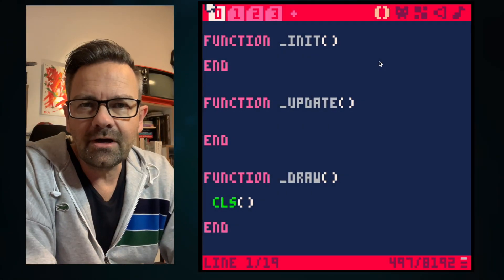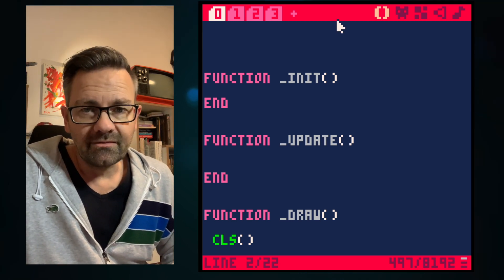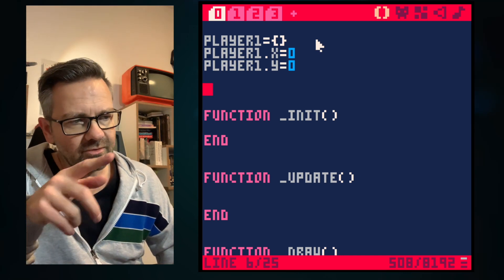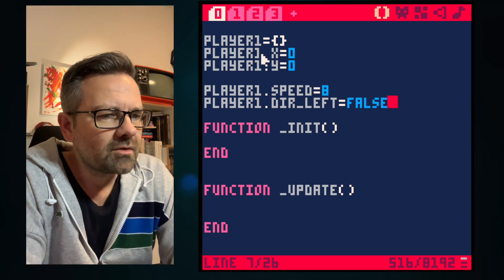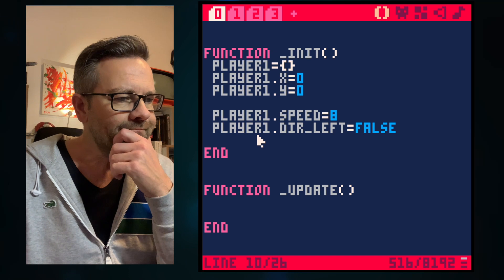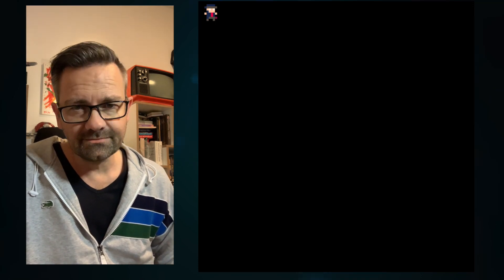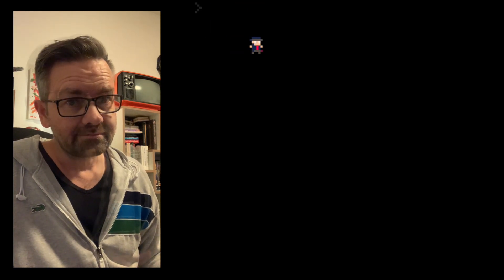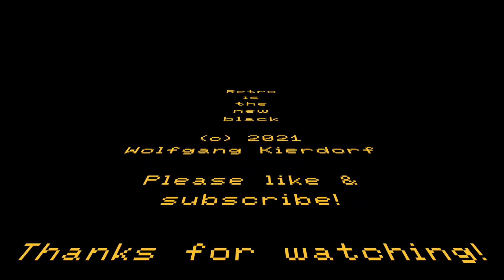Programming Boulder Dash in PICO-8 - Part II: Moving a Player Sprite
In this episode I am going to show you how to move a player sprite around in PICO-8. PICO-8 is a game development environment that resembles the classic 8-Bit era home computers and games.

You can find the cartridge with the code and the sprites

Start PICO-8 and type "folder". Then copy the rocks2.p8 file into the folder that just opened.
Return to PICO-8 and type "load rocks2". And you are done.